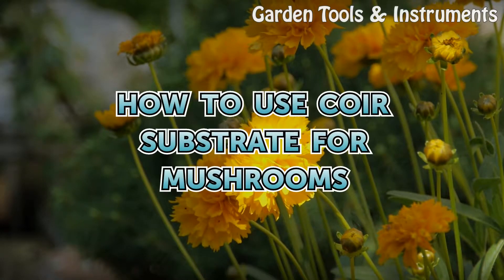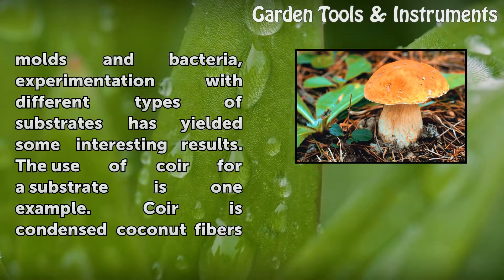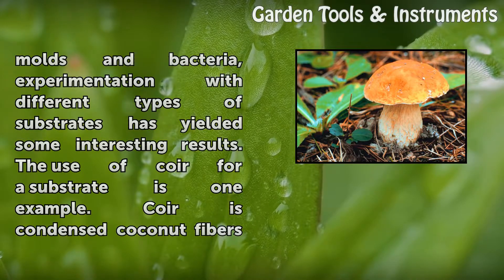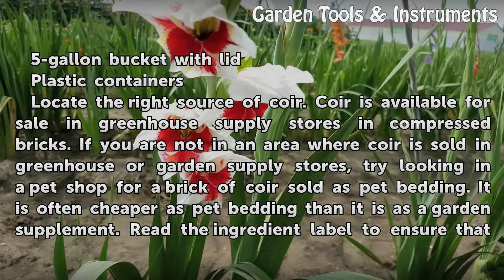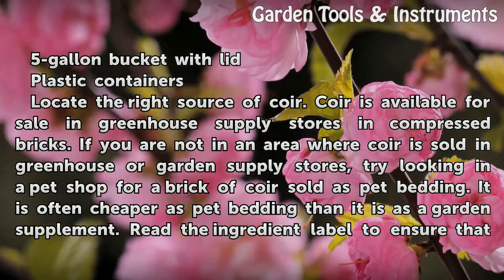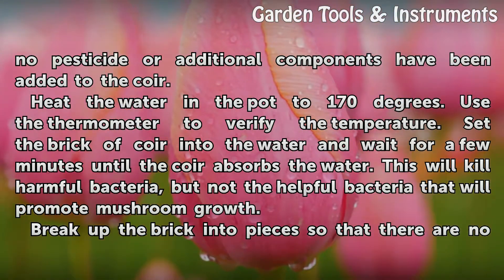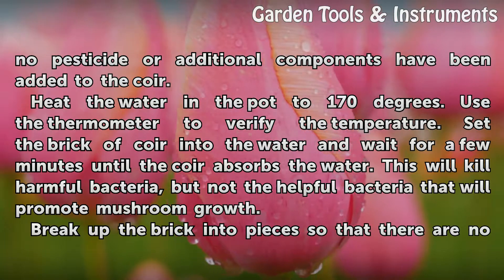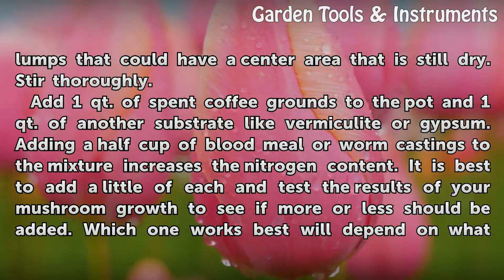How to Use Coir Substrate for Mushrooms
How to Use Coir Substrate for Mushrooms. Because growing edible mushrooms takes so much care, they can be relatively expensive to purchase in retail stores and farmers markets. Because mushrooms grow better in a substrate rich in nitrogen and free of molds and bacteria, experimentation with different types of substrates has yielded some interesting...

Table of contents How to Use Coir Substrate for Mushrooms
Things You'll Need 00:56